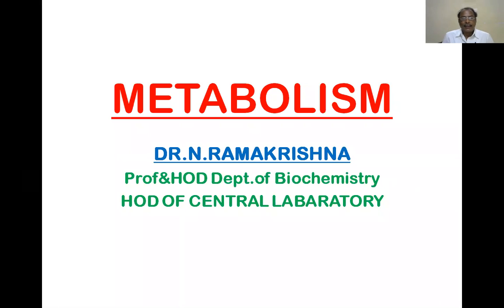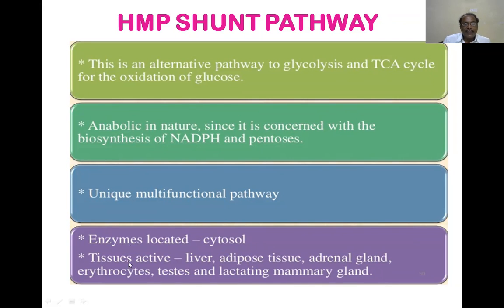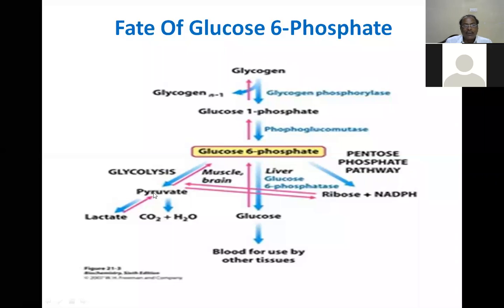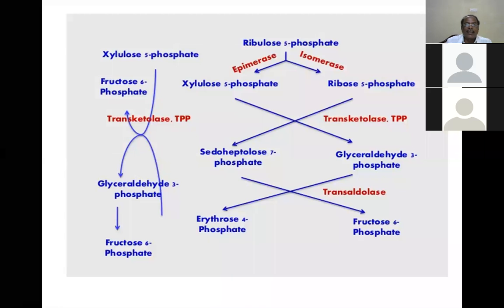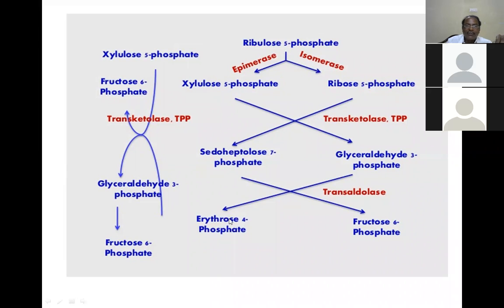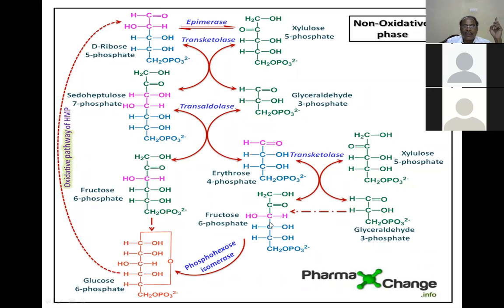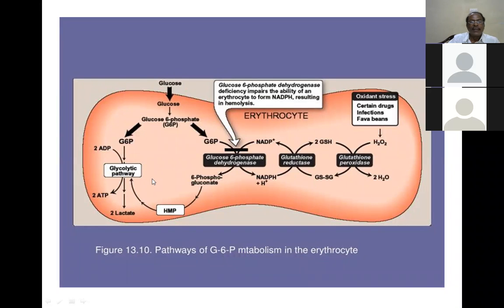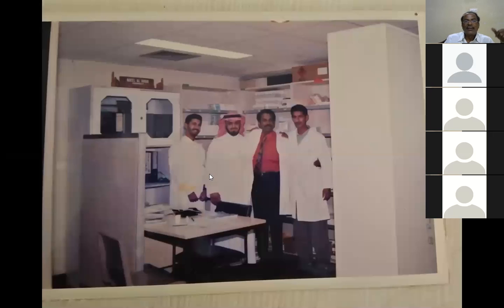Prof Dr N Ramakrishna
IIMP Shunt Pathway